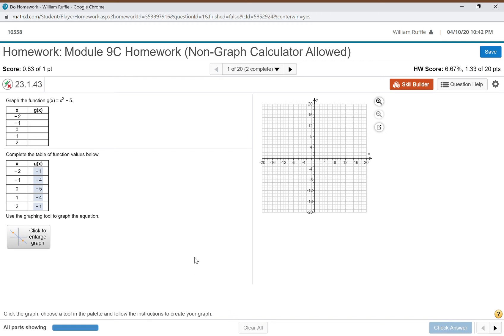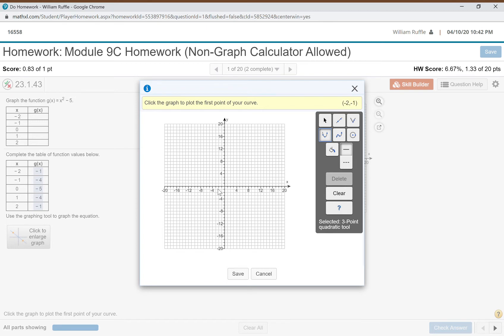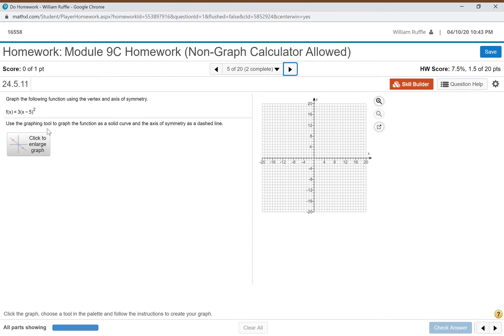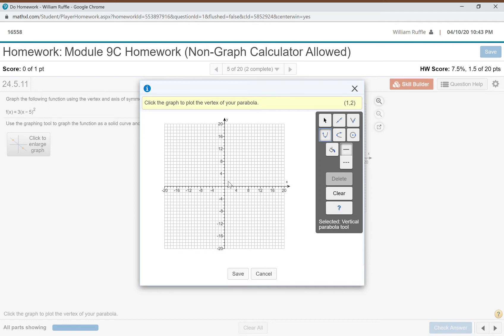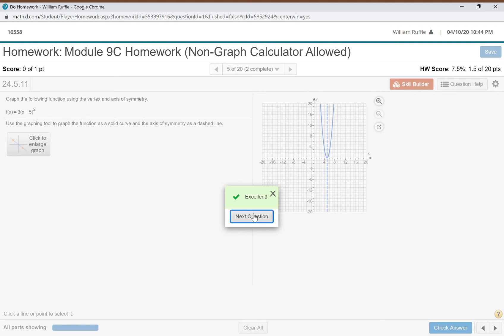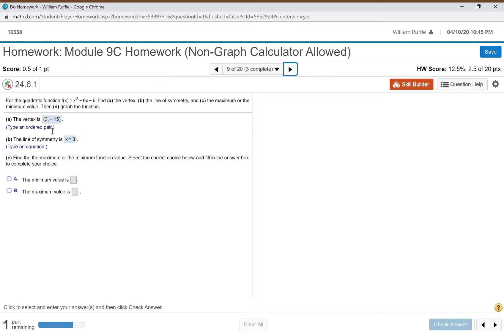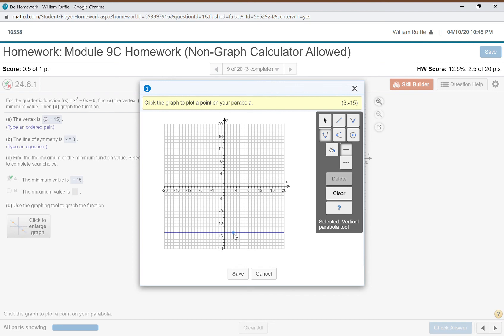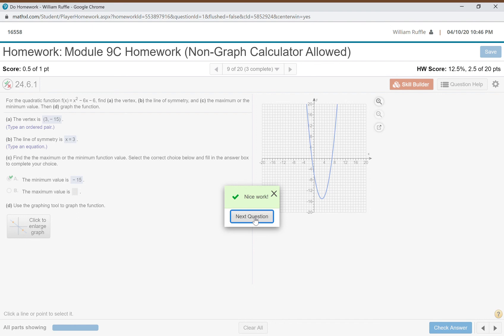Unit 9C Lecture Part 2 Graph tool